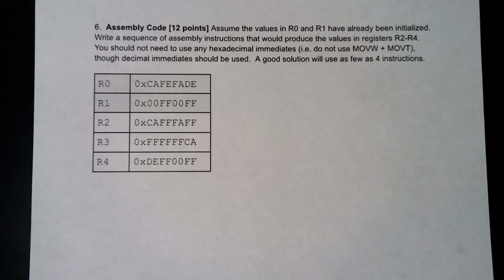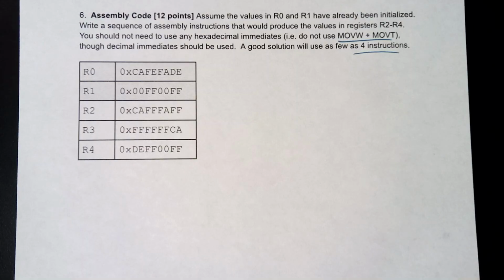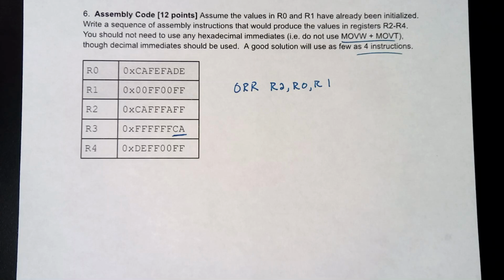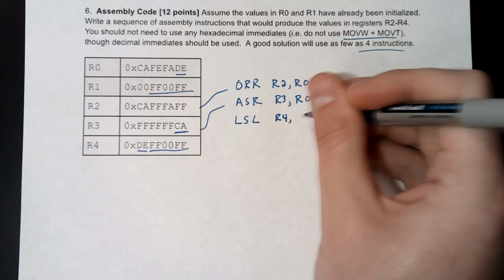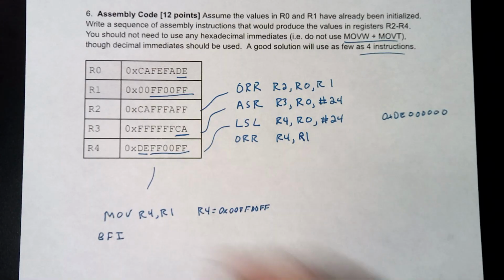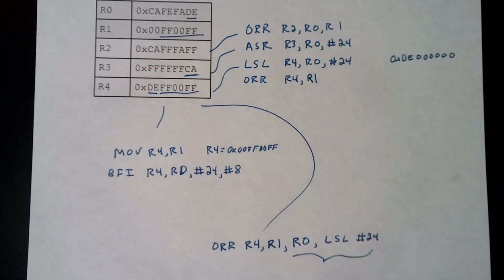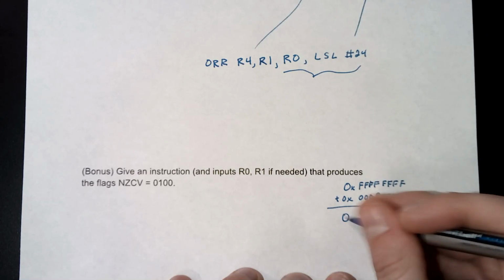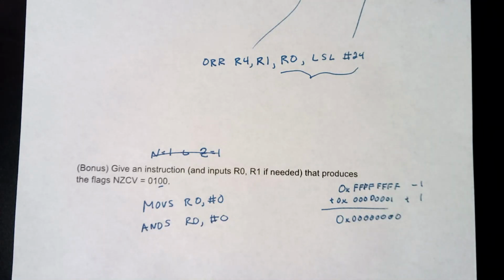EC361 6-Week 2022 Q6